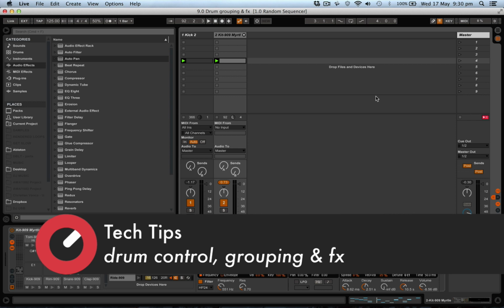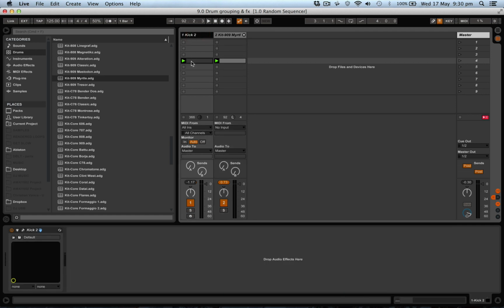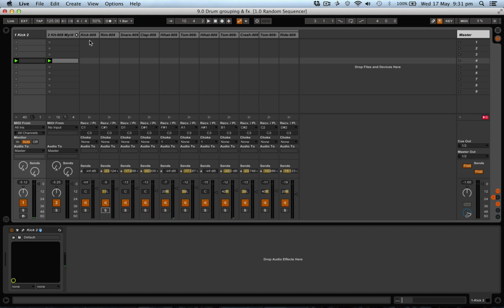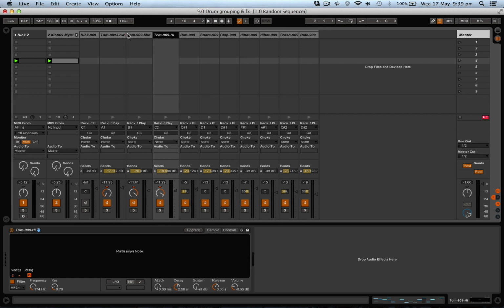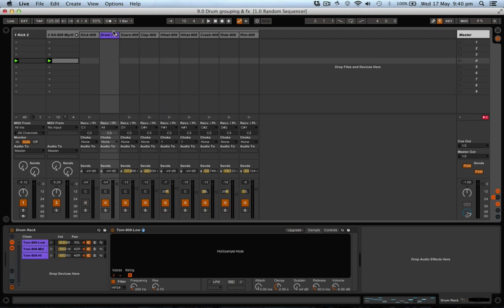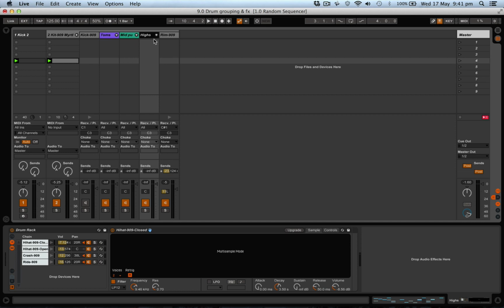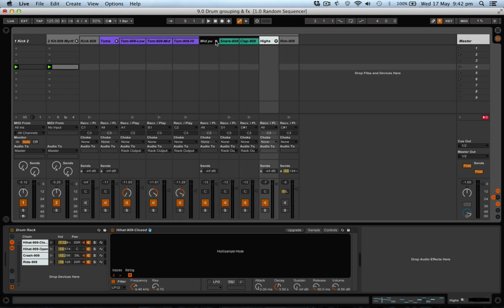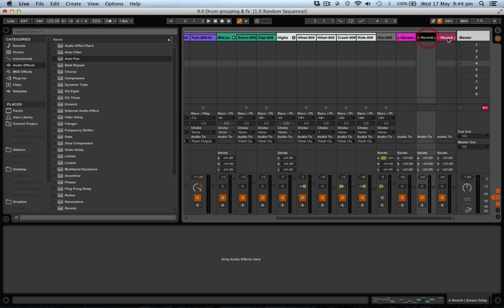Tech Tip - Drum Control Grouping and FX in Ableton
In this Tech Tip, Christian Vance looks at grouping drums to enable you to be more creative and organised with your sounds.